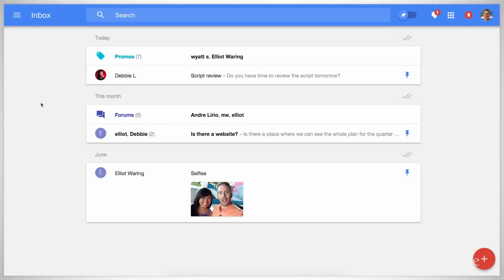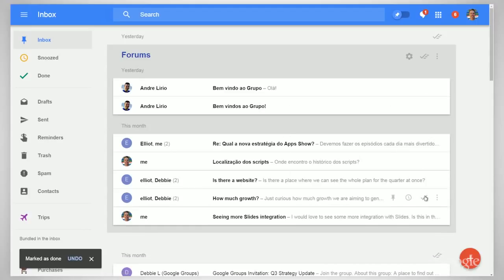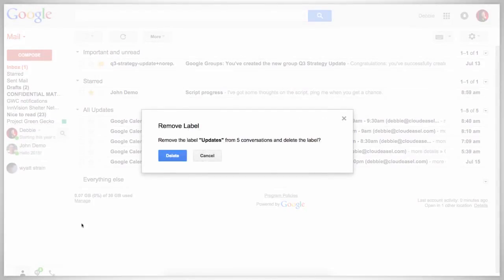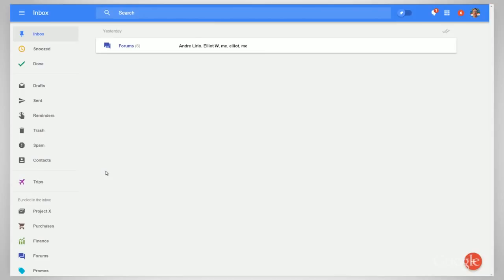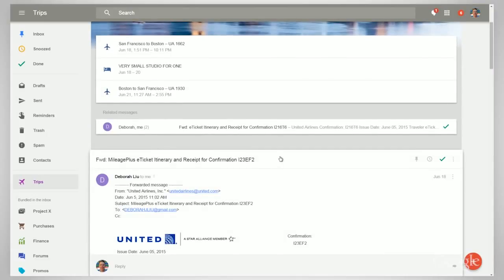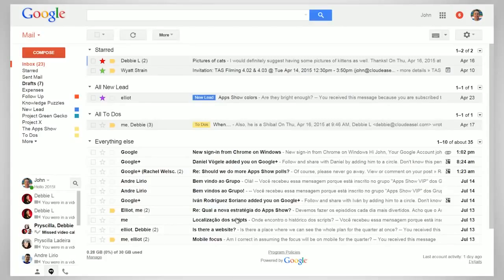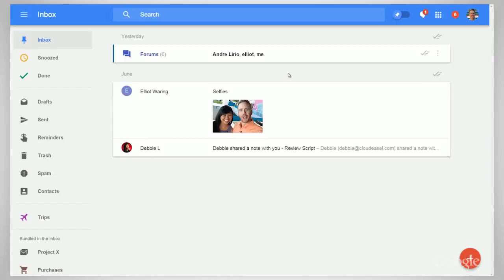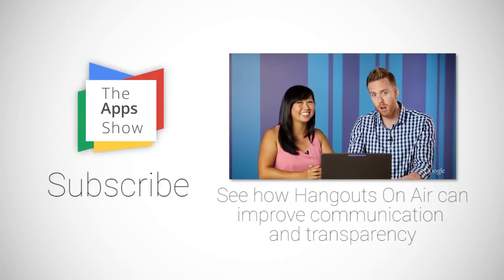How To Use Gmail Inbox Like A Pro 2017